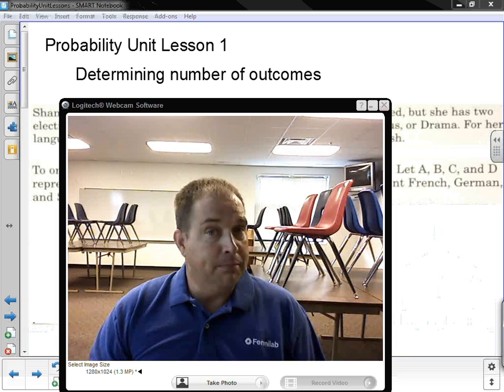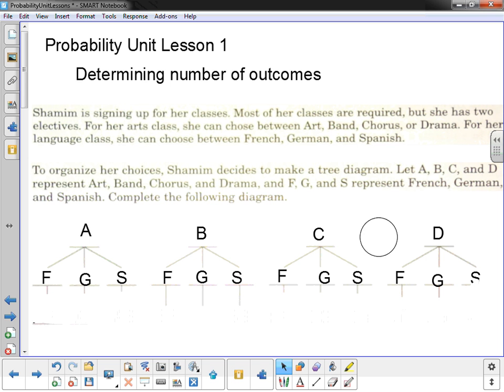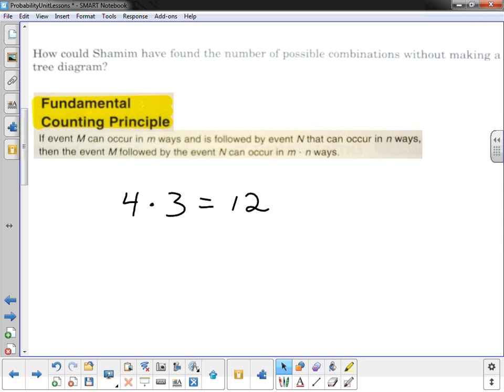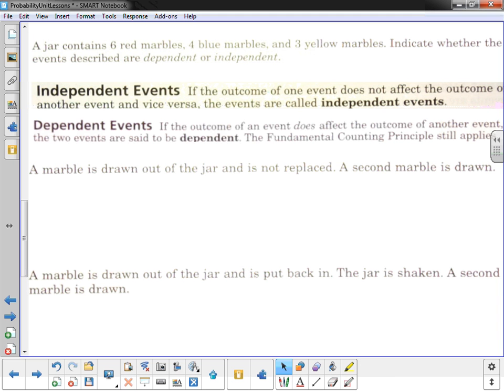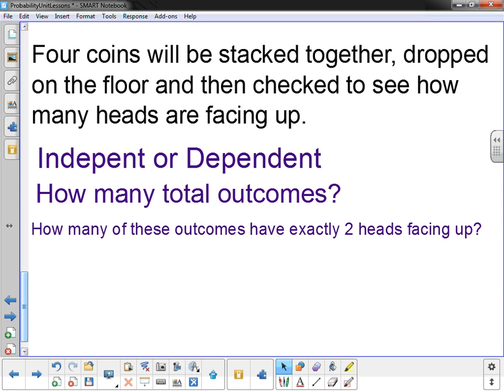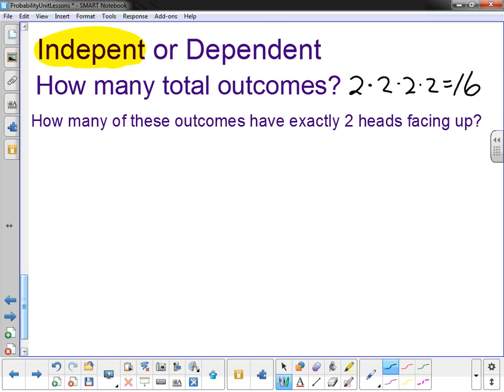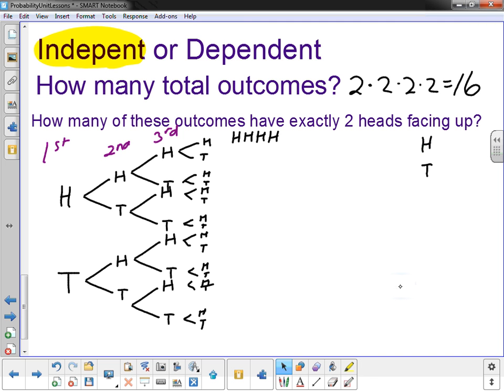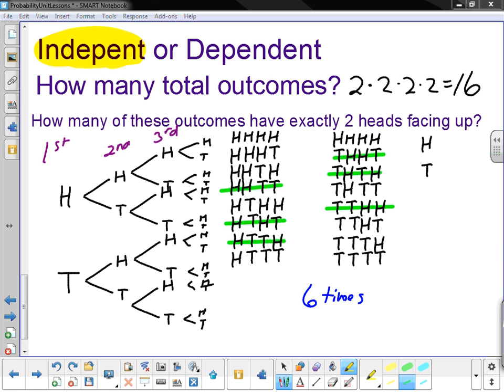ProbabilityUnit L 01 part 1